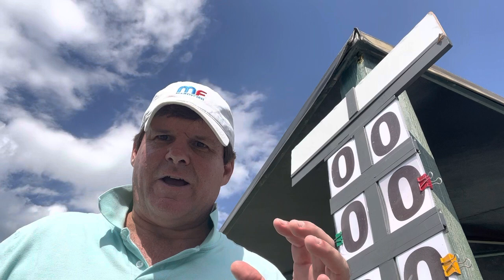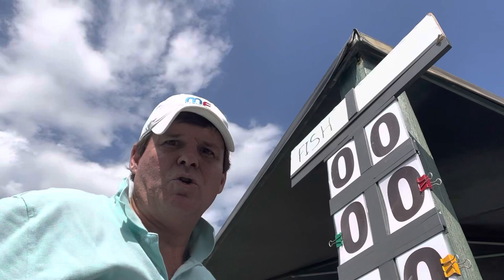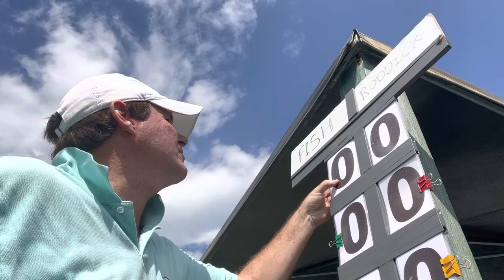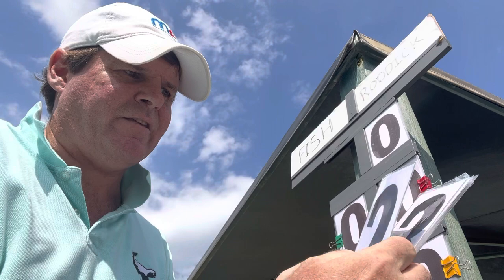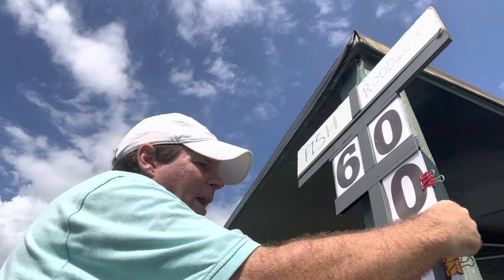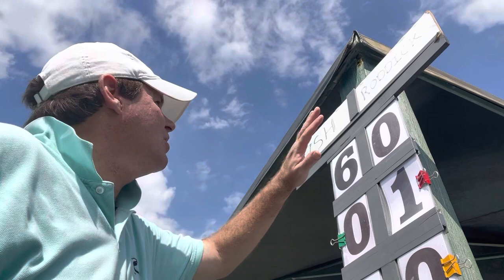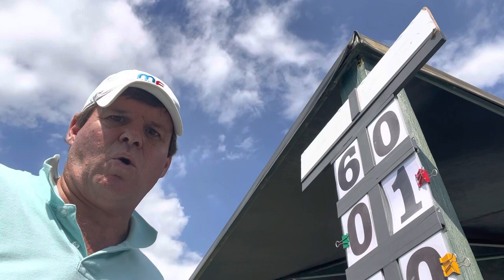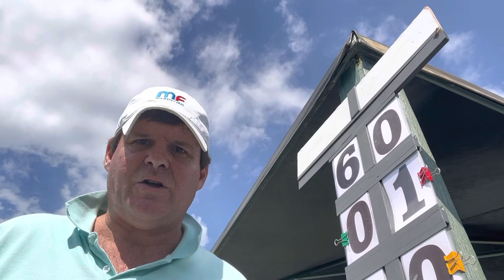Mardy Fish Bagels Andy Roddick? Scoreboard Tutorial From Vero Beach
Randy Walker gives a tutorial on how to use this popular style of tennis scoreboards from the Mardy Fish Children’s Foundation Tennis Championships USTA Pro Circuit ITF World Tennis Tour event in Vero Beach, Florida